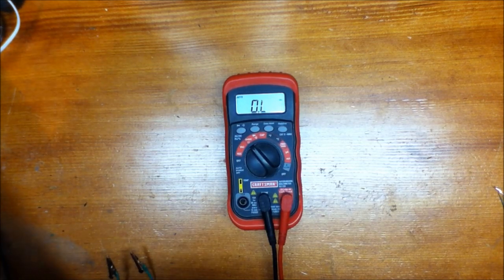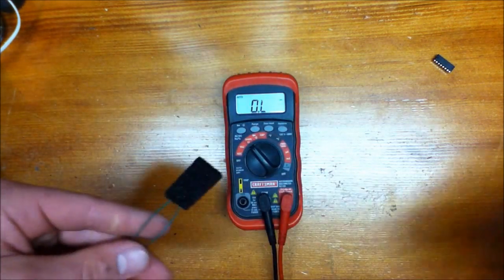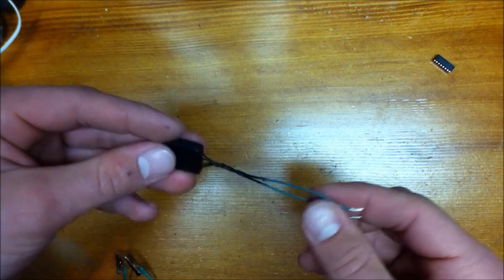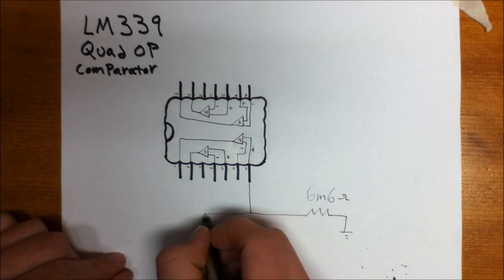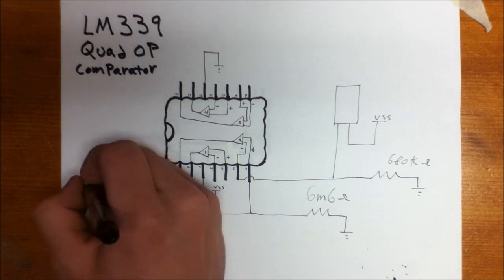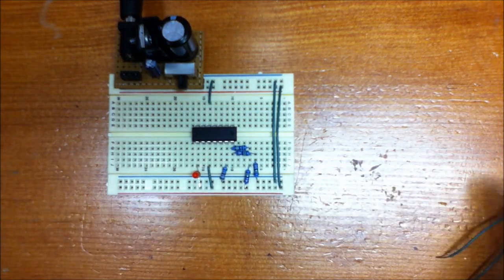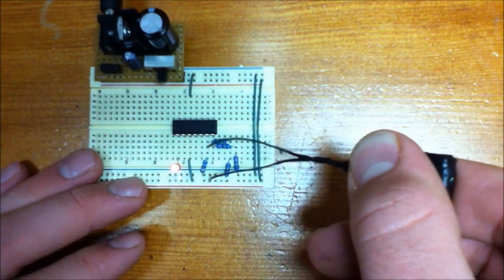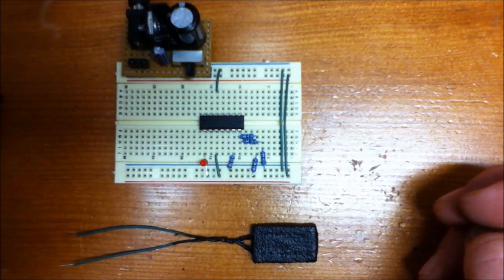Hommade Touch Sensor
This is a video describing/documenting a "touch sensor" I came up with! I hope other people can use this idea to make REALLY COOL THINGS!!! Maybe even improve on my design!

Note 5/2014: In regards to some viewer comments. This video is old, I know the circuit isn't exactly ideal, and my vocabulary is a little off but the main thing is this little device WORKED and at the time I thought it was pretty nifty!

This video won't each you electronics nor was it ever intended too!